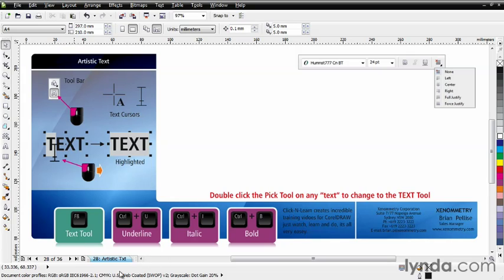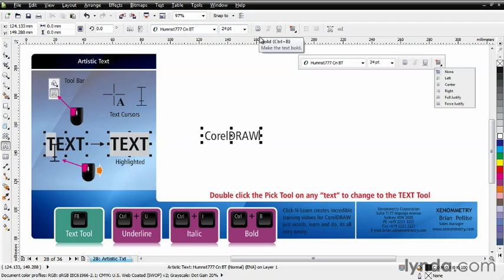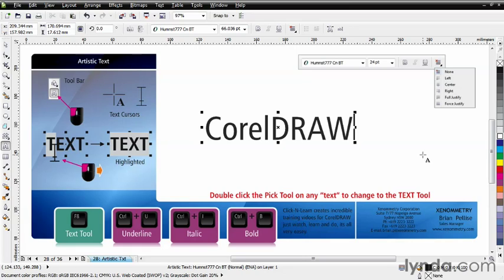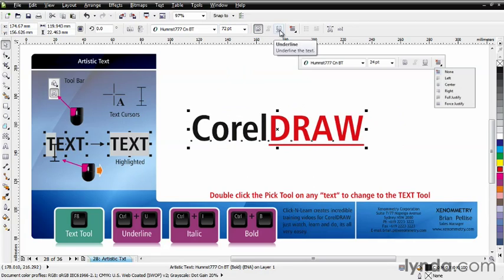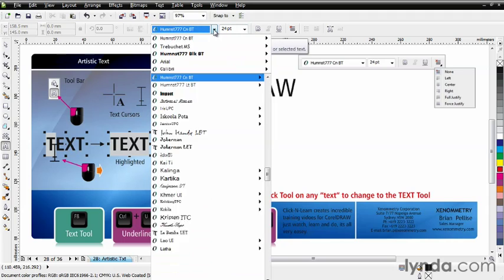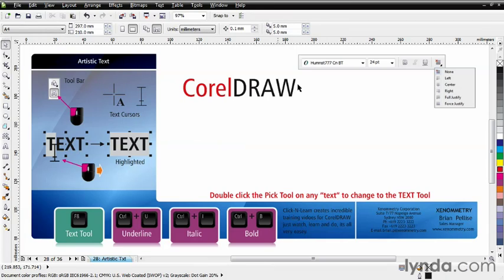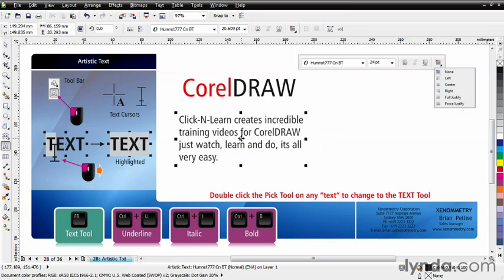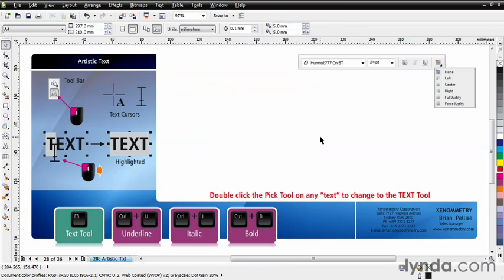08 01 Understanding artistic text